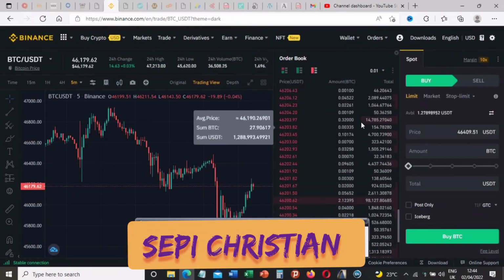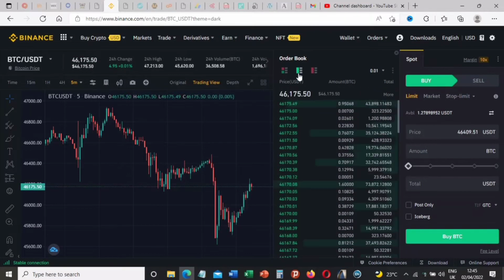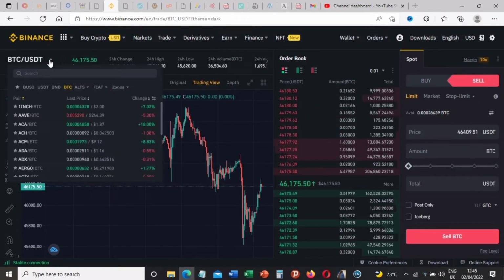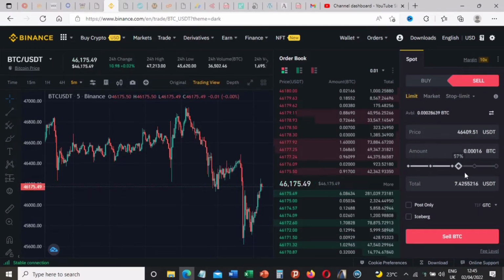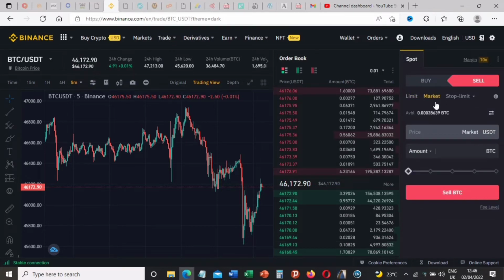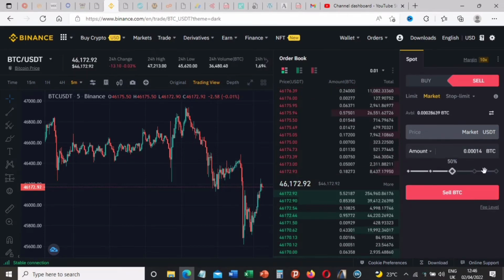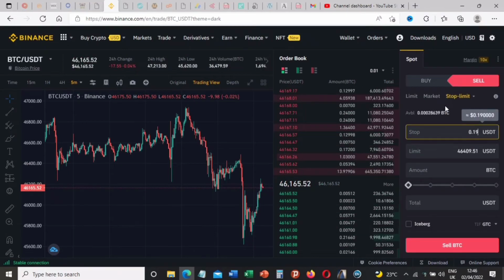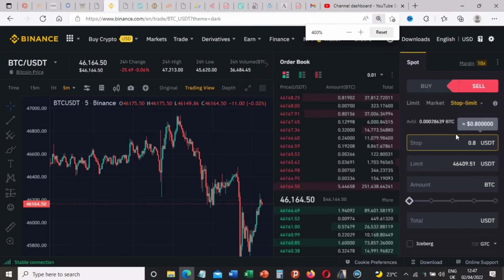Crypto currency trading on binance: Make $100/ day, Full beginners guide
How to spot trade on binance explained
Trade futures, margin and spot on binance

We have been supplying crypto signals for 2 years,
1. Daily Future Signals
2. Risk Management
3. Daily TA & FA information
To join our vip channel inbox @realprofx and @sepichris

This information is what was found publicly on the internet. This is all my own opinion after a great analysis. All information is meant for public awareness and is public domain so no problem if you learn from it. Please take this information and do your own research. The content of this video is solely the opinions of an analyst who thinks otherwise positively.  Purchasing cryptocurrencies poses considerable risk of loss but also a huge profit. With that being said, cryptocurrency is double sworded. We do not guarantee any particular outcome and also Past performance does not indicate future results.

how to buy cryptocurrency for beginners,
crypto beginner guide,
crypto beginner course,
best way to invest in crypto,
how to invest crypto,
investing in crypto,
crypto guide 2021,
how do i invest in crypto,
crypto for beginners 2021,
crypto tutorial,
crypto beginners guide,
make money with crypto,
buy crypto,
crypto course free,
crypto course